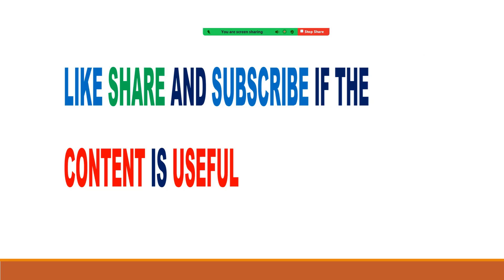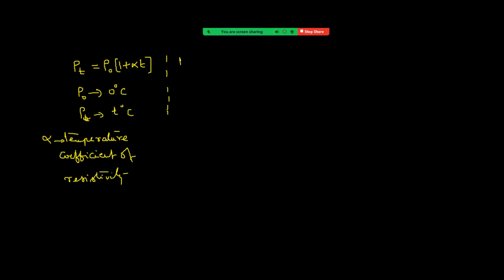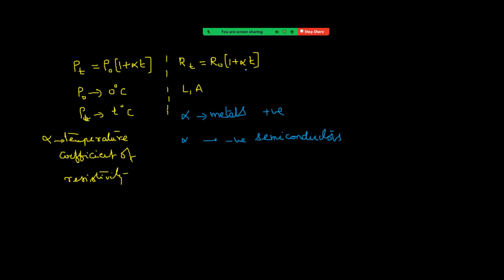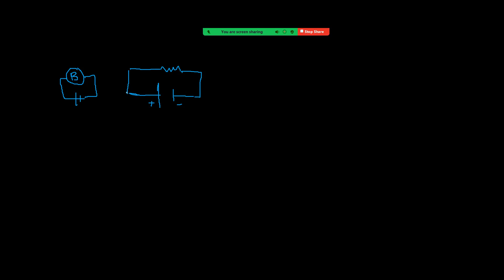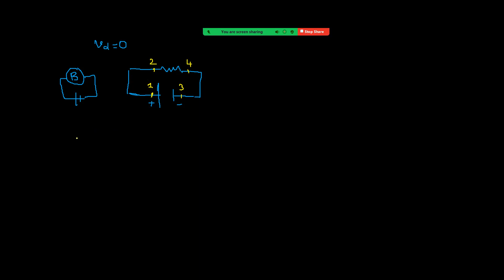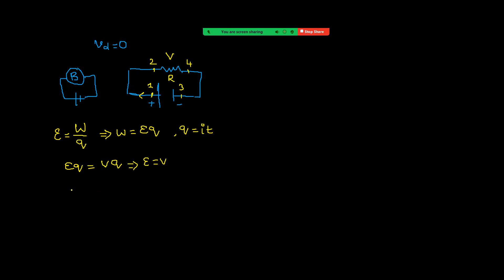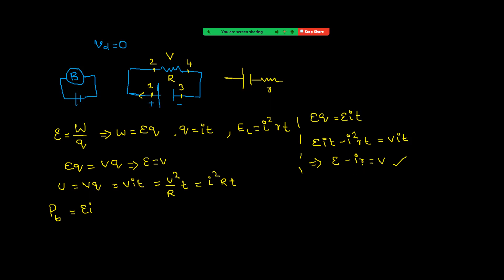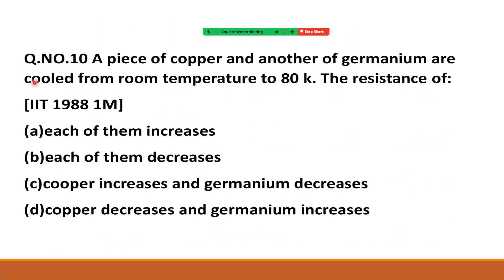CURRENT ELECTRICITY 4: VARIATION OF RESISTIVITY AND RESISTANCE WITH TEMPERATURE, BATTERY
IIT JEE MAINS ADVANCED AND OLYMPIAD:  VARIATION OF RESISTIVITY AND RESISTANCE WITH TEMPERATURE, BATTERY